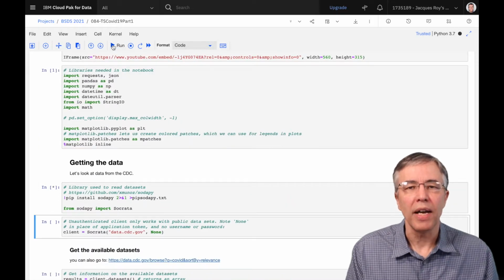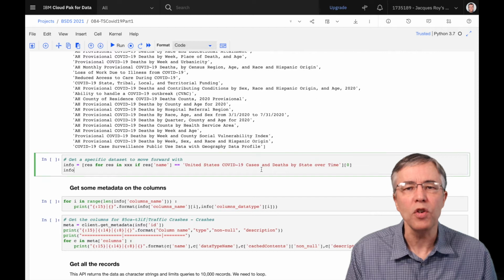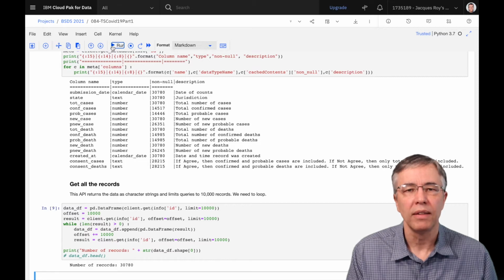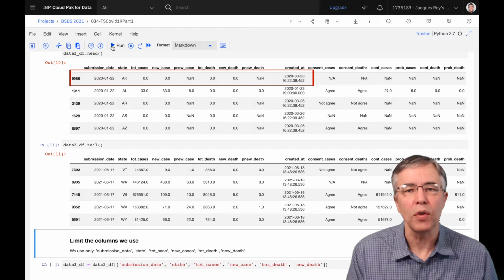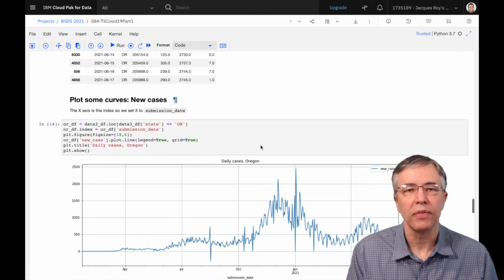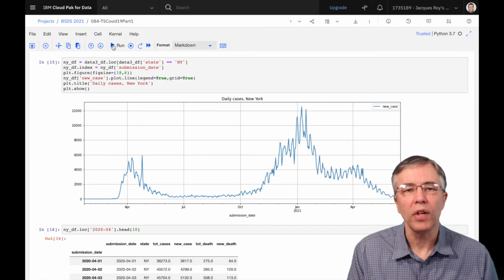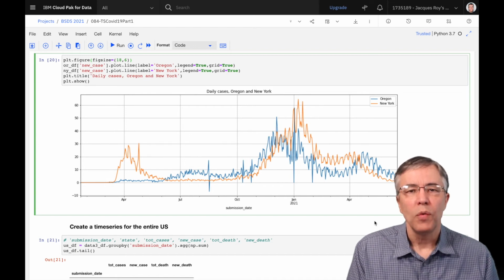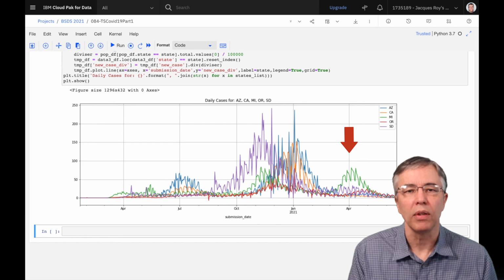084-Times Series Covid Part 1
In this video, we use COVID time series data from the Center for Disease Control.

In this video, we are using a Jupyter notebook in the IBM Watson Studio environment. You can create a free account using the following URL: